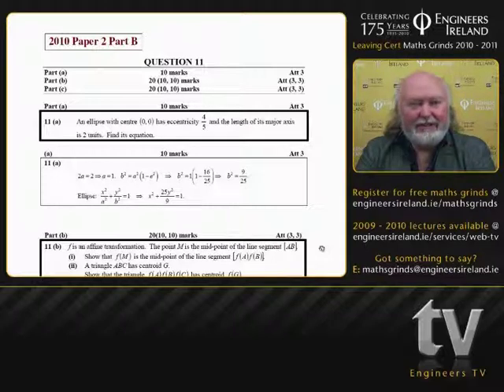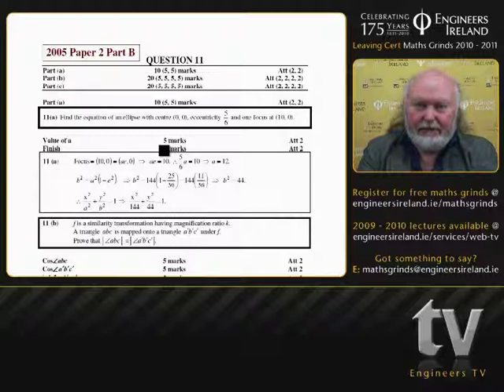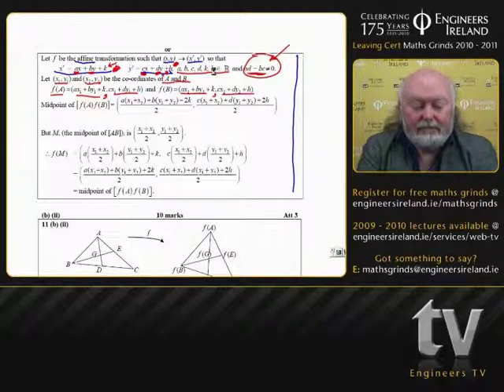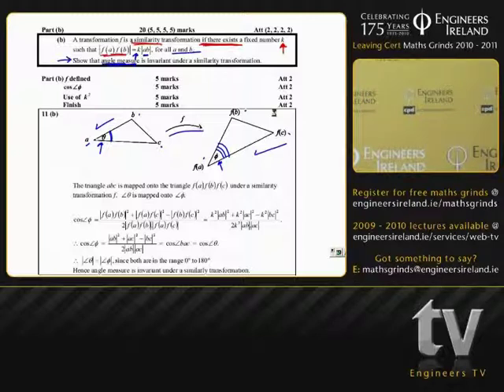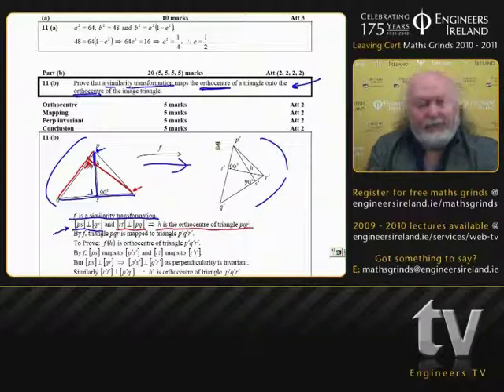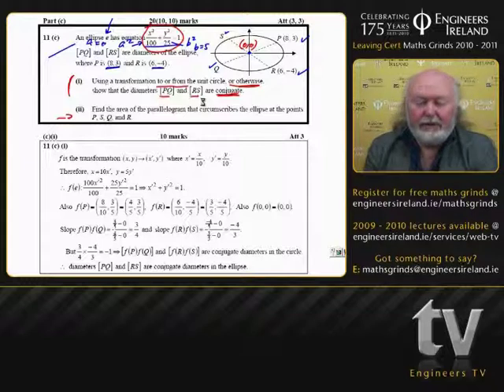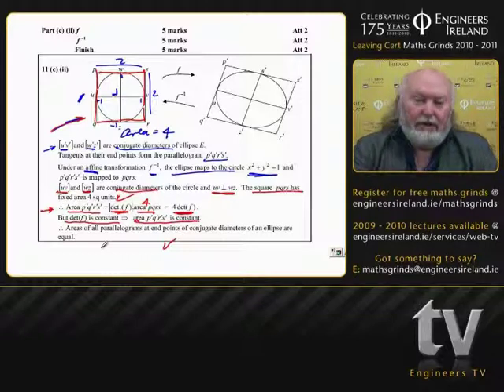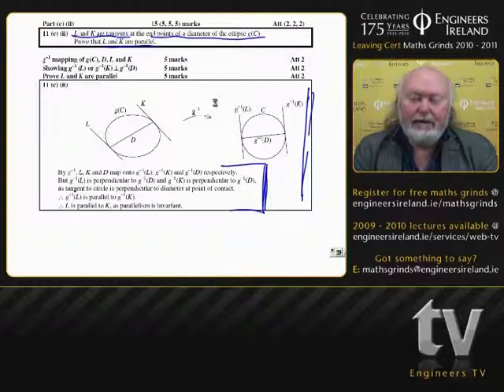Ellipse and Transformations - Leaving Certificate Maths Tutorial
Part of Engineers Ireland's series of Leaving Cert higher level maths tutorials. Topic: Ellipse and Transformations